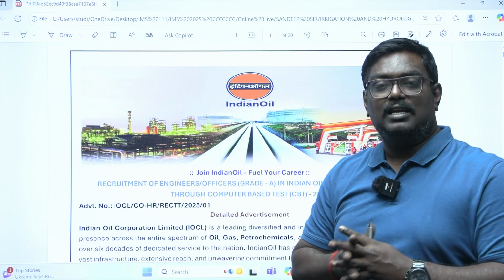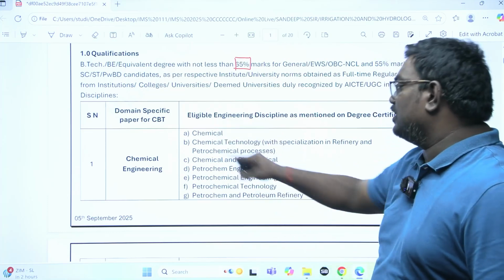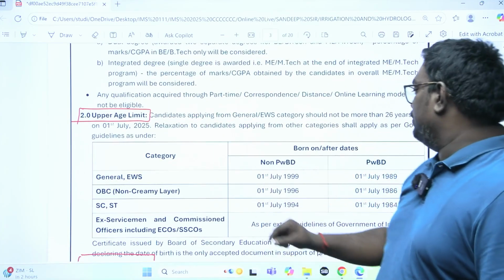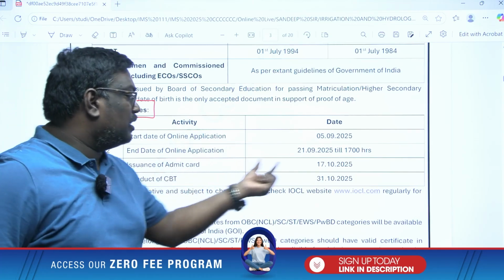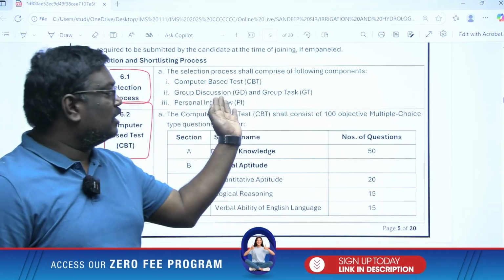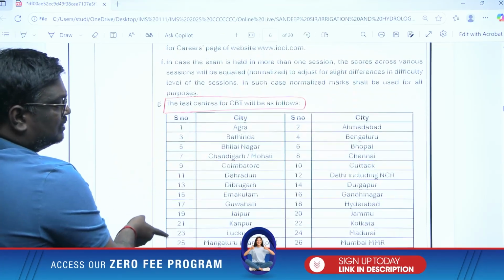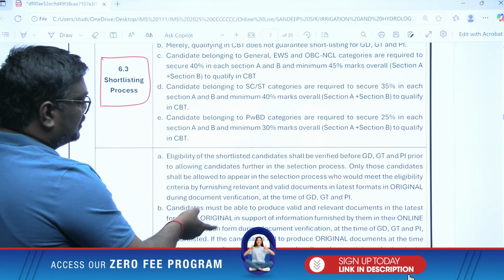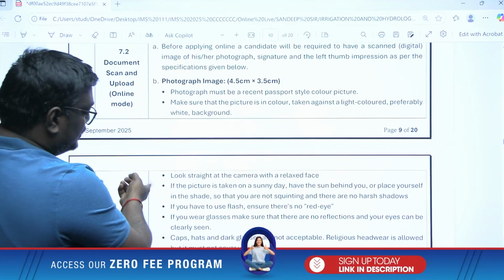IOCL Recruitment 2025 without GATE | Salary-1,60,000/- per month | Sandeep Adari